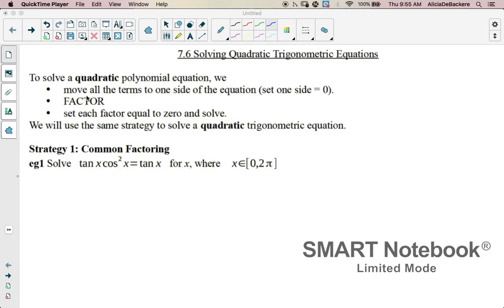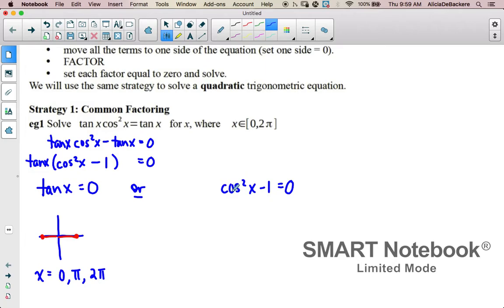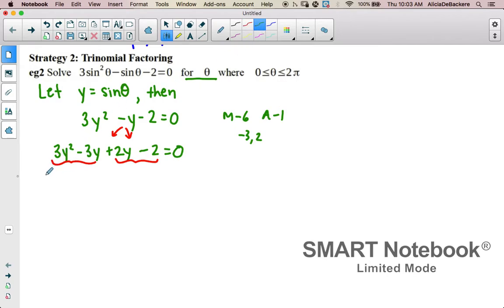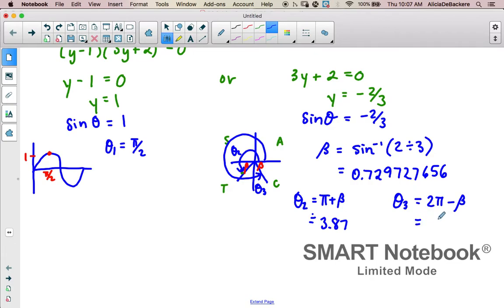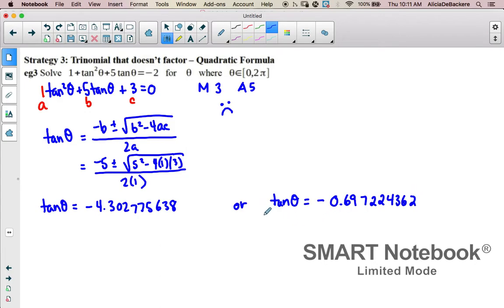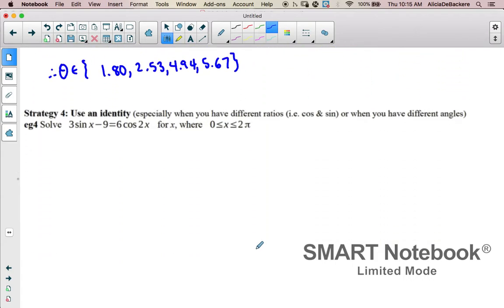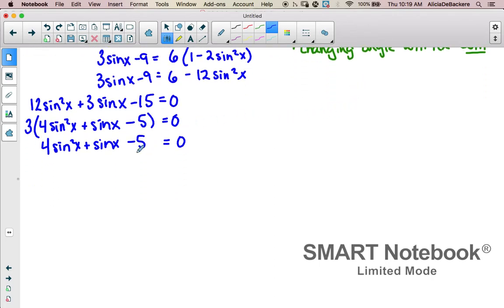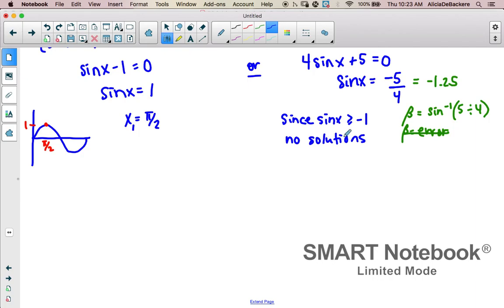7 6 Solving Quadratic Trig Equations